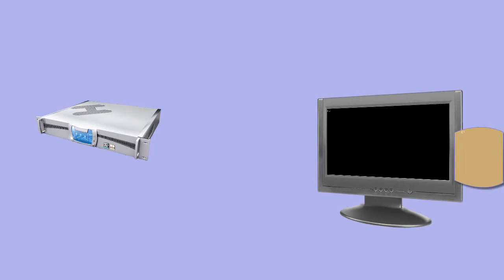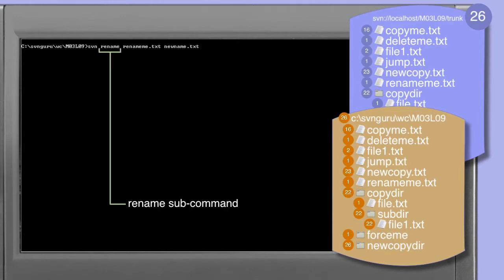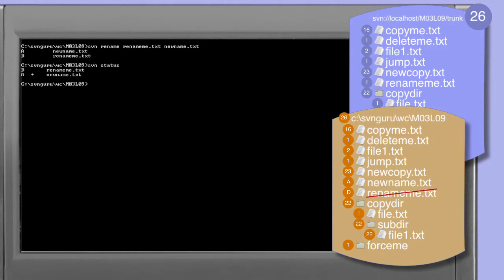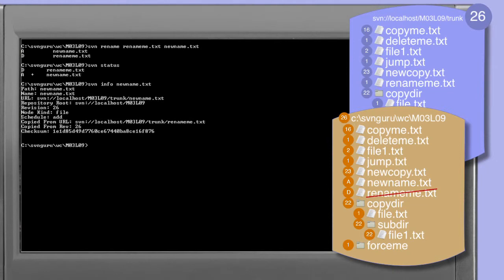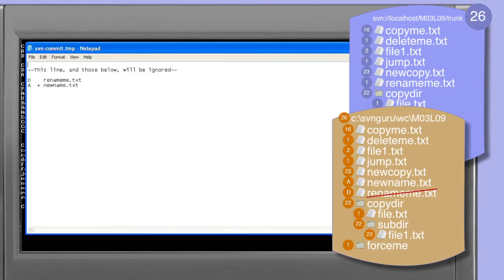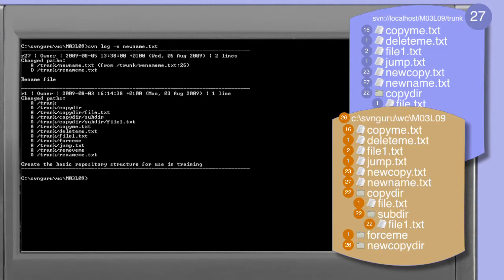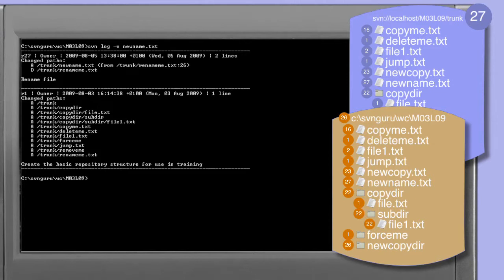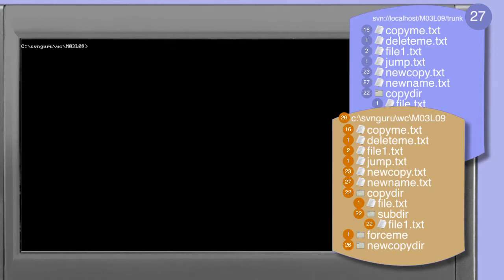298_01-Subversion: svn move;move and rename files and directories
Subversion: moving files

*Best watched full screen*

This video is a part of the Principia Subversion course available in full